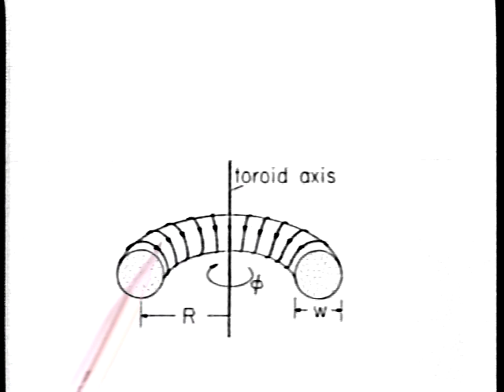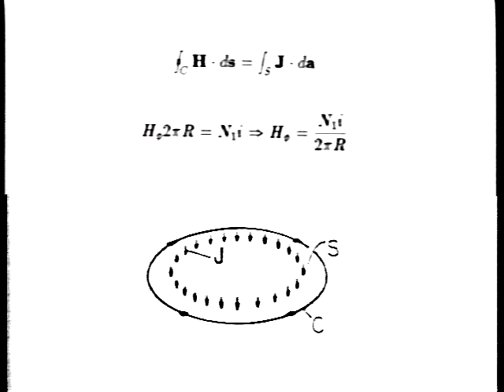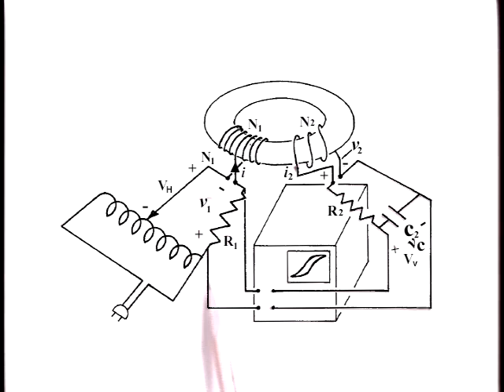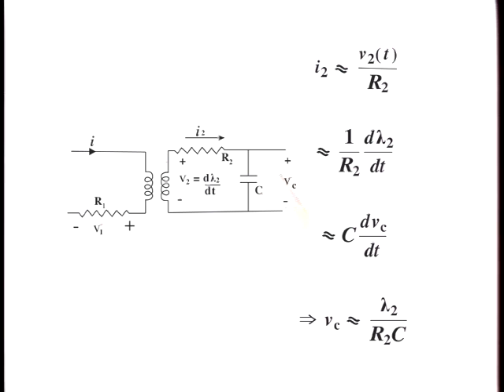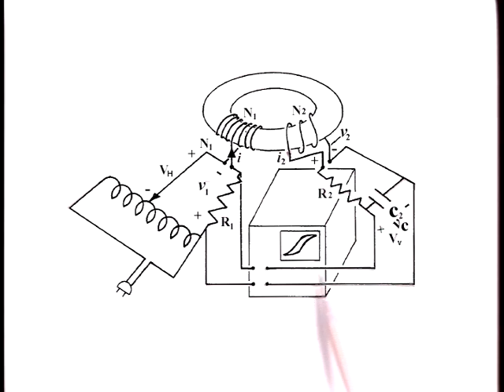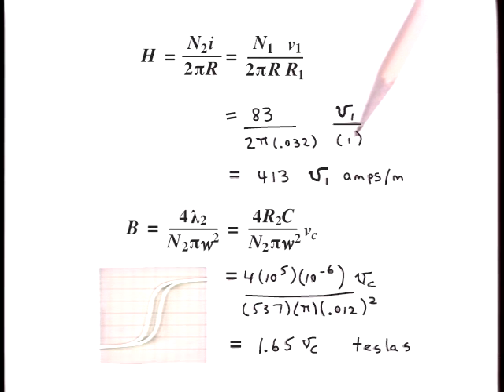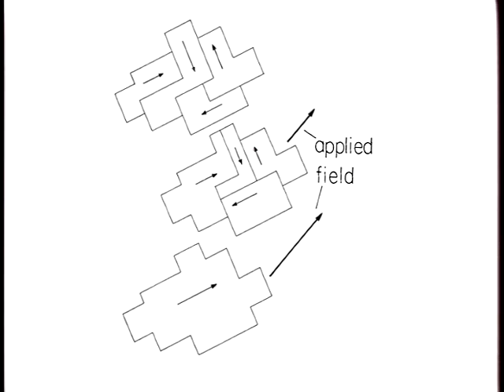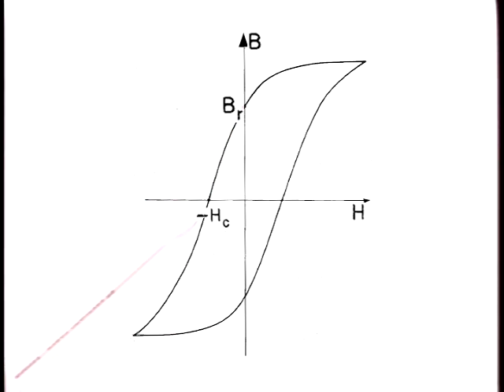Chapter 9.4.1: Measurement of B-H characteristic